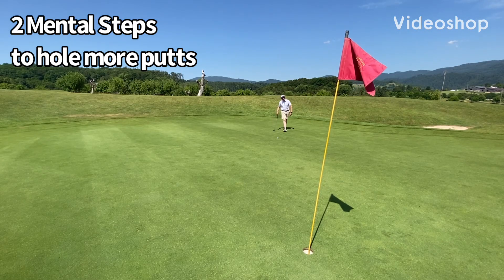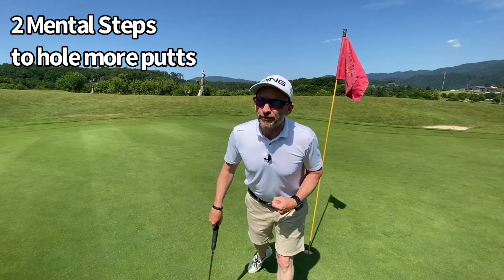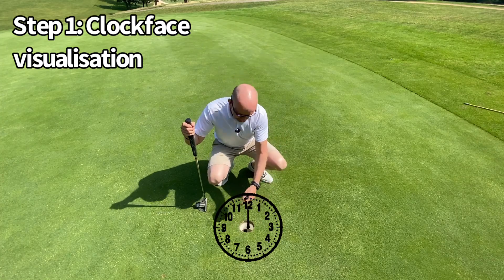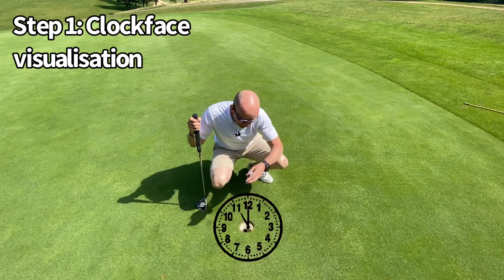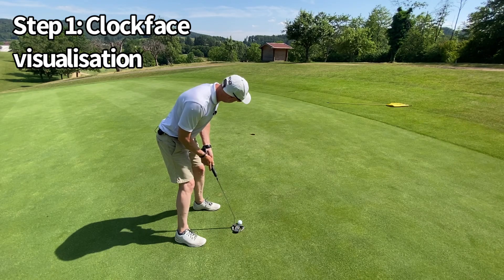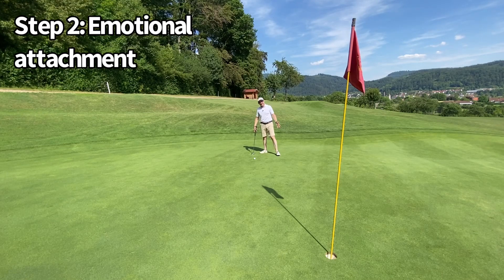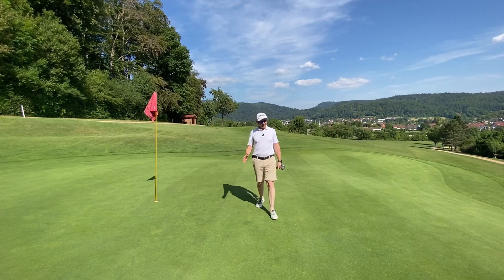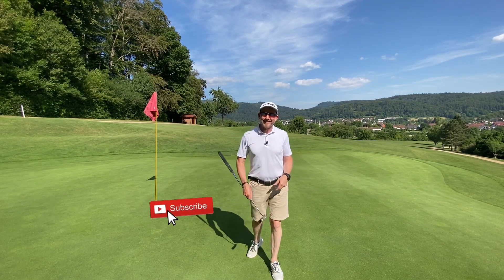2 Mental Steps to Hole More Putts!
If you have a clear PICTURE of how the ball is going to fall into the hole and the FEELING of success BEFORE you hit the putt, your chances of ACTUAL SUCCESS are greatly increased. Here's how...